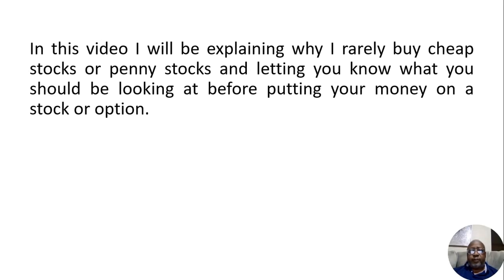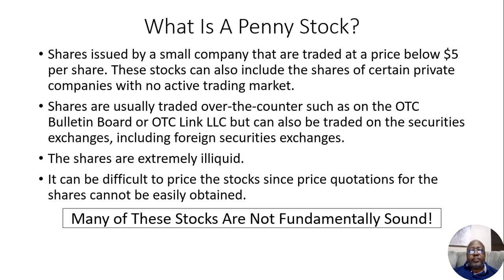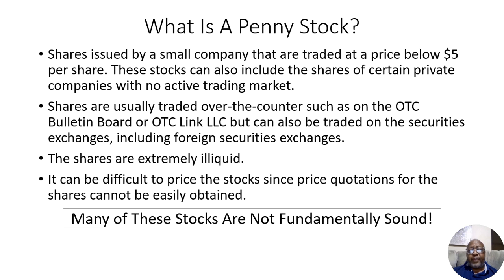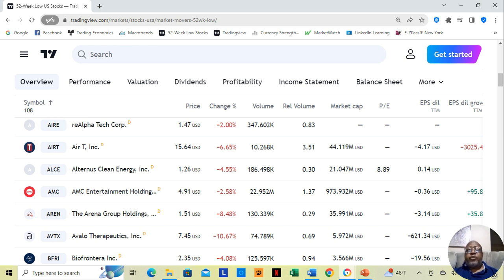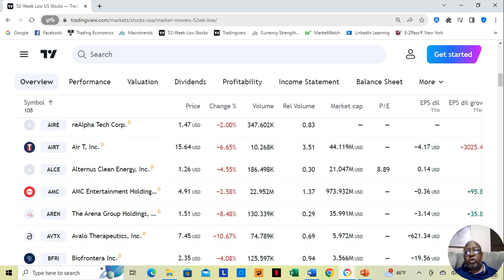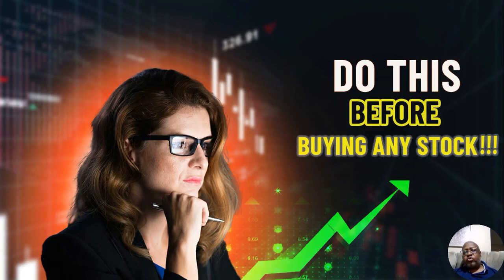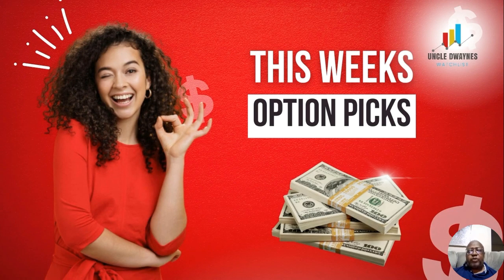Unraveling the Dark Side of Penny Stocks: Unveiling the Hidden Risks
In this eye-opening video "Unraveling the Dark Side of Penny Stocks: Unveiling the Hidden Risks," I delve into the disadvantages of penny stocks that every investor should beware of. With their allure of massive returns, these low-priced stocks often attract novice traders seeking quick profits. However, beneath the surface, penny stocks come with a host of hidden risks that can lead to devastating financial losses.
Another major disadvantage of penny stocks is their susceptibility to fraud and manipulation. The lack of stringent regulations in this market segment makes it a breeding ground for unscrupulous individuals looking to deceive unsuspecting investors. Pump-and-dump schemes, where fraudsters artificially inflate stock prices before selling their own shares, are prevalent in the penny stock world. Unveiling such manipulative tactics is crucial in safeguarding your investments.
Furthermore, penny stocks often have limited financial information available to investors. This absence of comprehensive and reliable data makes it difficult to assess the true value and potential of these stocks. Consequently, investors are left making decisions based on incomplete or misleading information, exposing themselves to unnecessary risks.
Investing in penny stocks also carries a higher level of market risk. Owing to their inherently speculative nature, these stocks are more susceptible to economic downturns and often fail to deliver consistent returns. As such, it is important for investors to be mindful of the potential downside, and only risk capital that they are comfortable losing.
Despite these drawbacks, it is important to note that investing in penny stocks can present opportunities for those who possess a deep understanding of the market dynamics and carefully manage their risk. By conducting thorough research and ensuring a diversified portfolio, investors can mitigate the disadvantages and potentially reap rewards.
In conclusion, this video sheds light on the disadvantages of penny stocks that all investors should be aware of. Understanding the volatility, fraud risks, limited information, and market risk associated with penny stocks is essential in making informed investment decisions. By staying vigilant and employing best practices, investors can navigate the dark side of penny stocks more confidently.